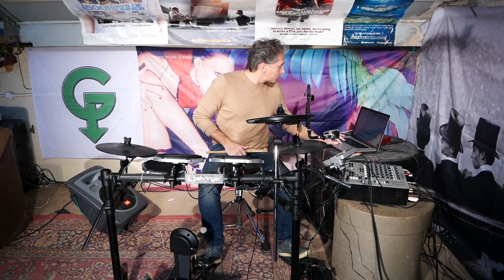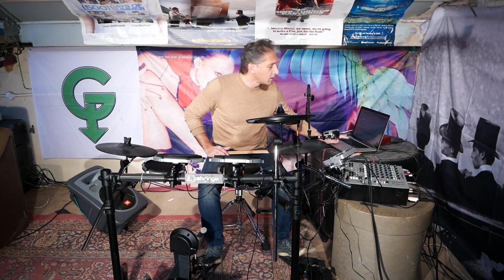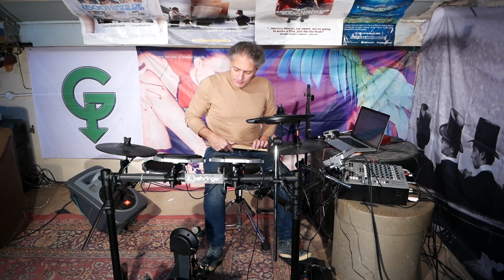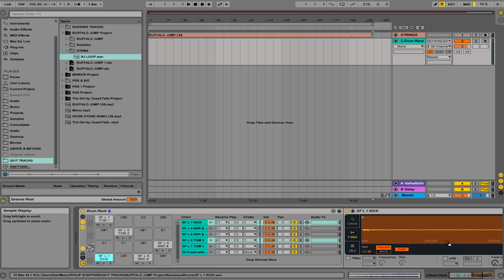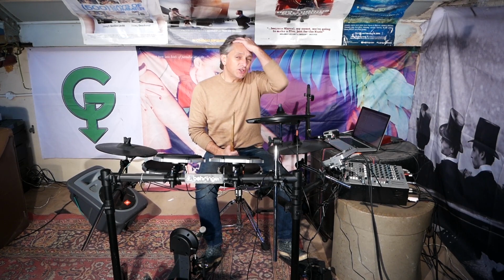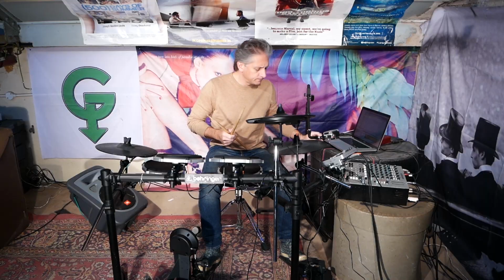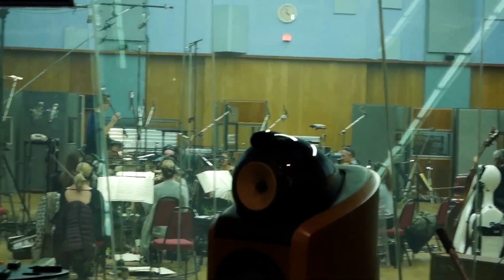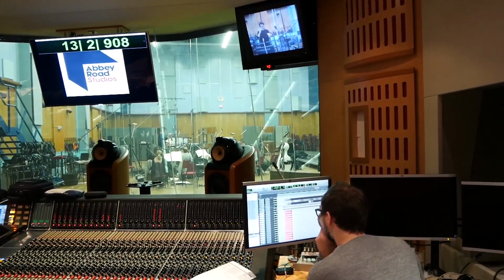My Electronic Adventure 6 takes me to Abbey Road studios, London.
From my warehouse studio to Abbey Road proving you don't need the latest, most expensive equipment to get on.